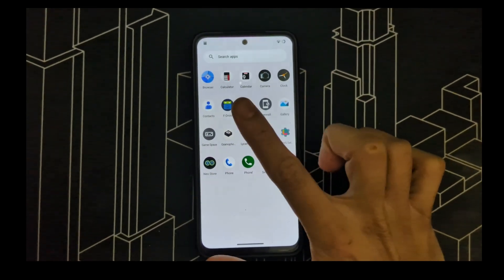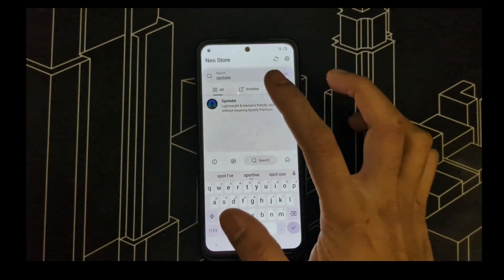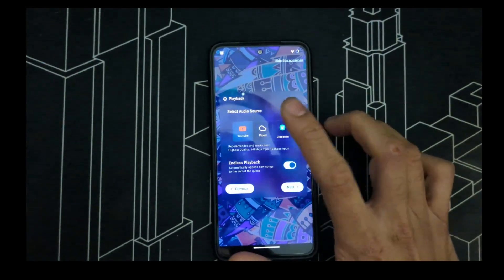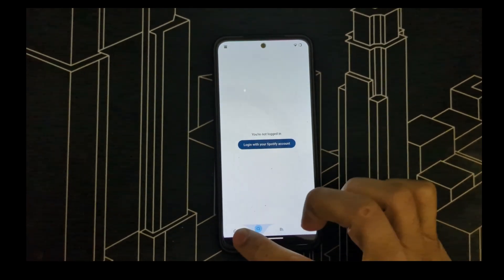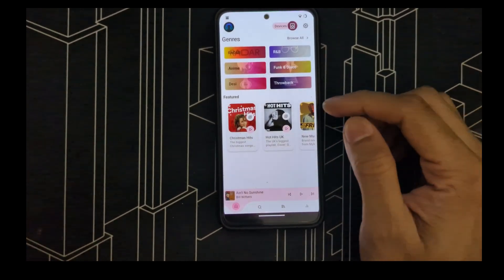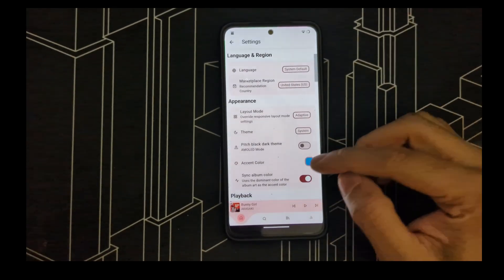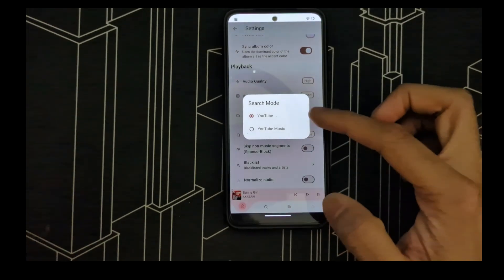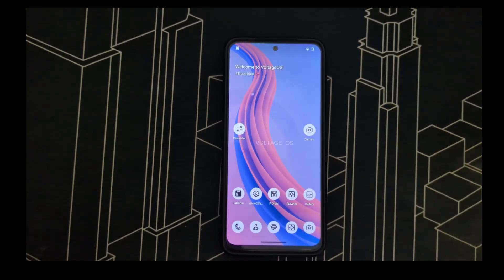Spotube: A Powerful Ad-Free Alternative to Spotify. Lightweight, Open Source, and Privacy-Focused.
today’s video, we're diving into Spotube, the lightweight, open-source alternative to the official Spotify app! 🚀 Whether you're using a custom ROM, a low-end device, or just want to enjoy ad-free music with a focus on privacy, Spotube might be exactly what you need.

🎶 What’s Covered in This Video:

How Spotube compares to the official Spotify app
The benefits of using an ad-free and privacy-focused streaming platform
Why Spotube is perfect for low-end devices and custom ROM users
How to install Spotube on Android, Linux, macOS, and Windows
A quick demo of Spotube’s features, including YouTube integration!
💻 Why Choose Spotube?

Ad-Free Experience – Say goodbye to annoying ads while enjoying your favorite tunes.
Minimal Resource Usage – Perfect for devices with limited specs.
Privacy-Focused – Spotube doesn’t track your data, unlike Spotify.
Customizable UI – Make the app feel like it’s truly yours with theme options.